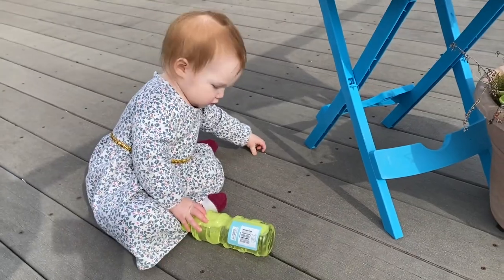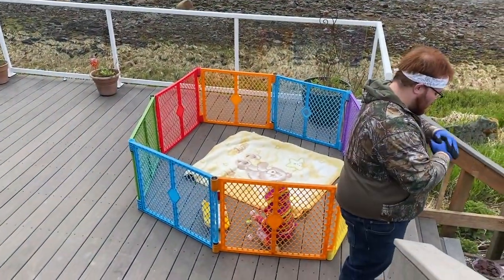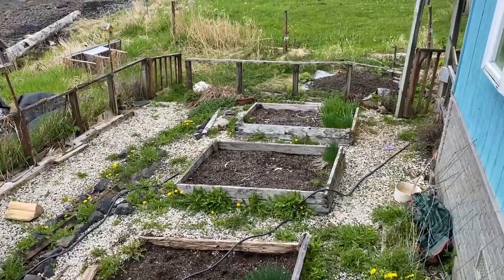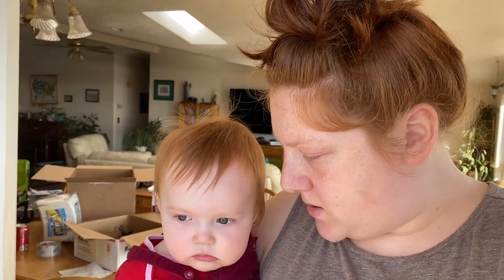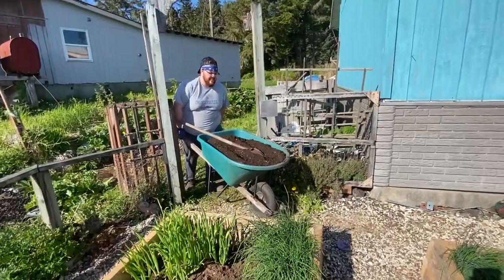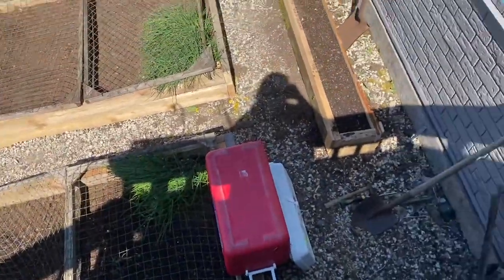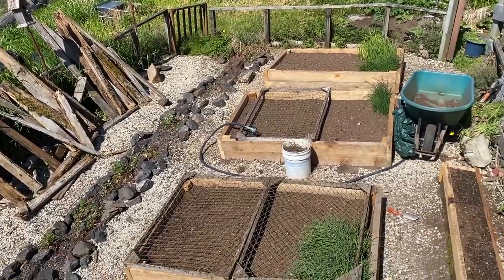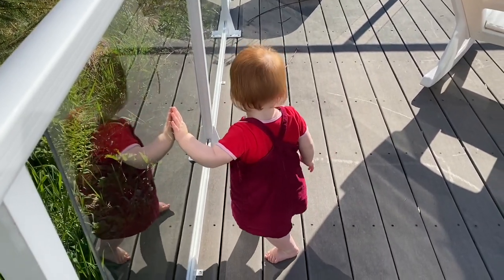Lewis Family Vlog Week 5 | Baby Bubbles | Alaskan Garden Renovation | 11 Month Old Starts Walking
Hey! We had an exciting week in the Lewis family. Bonnie played with bubbles for the first time, we re-did the garden beds/planted the garden, and Bonnie started walking! It is is so fun to see our Youtube Family grow.